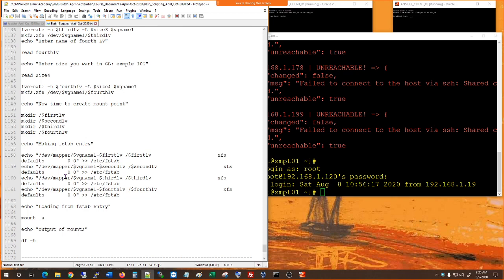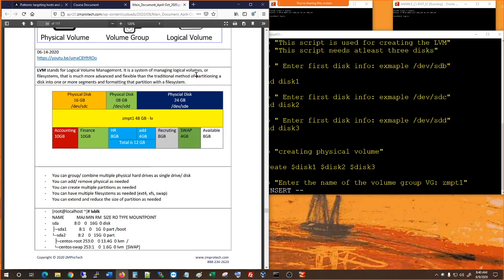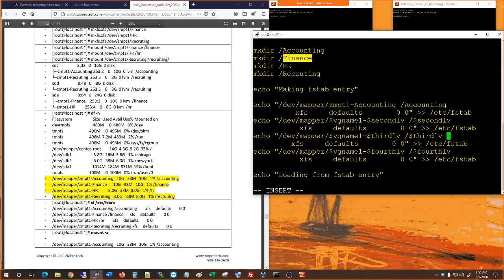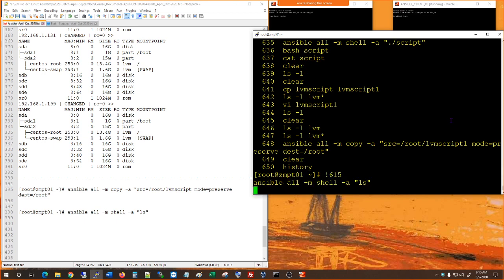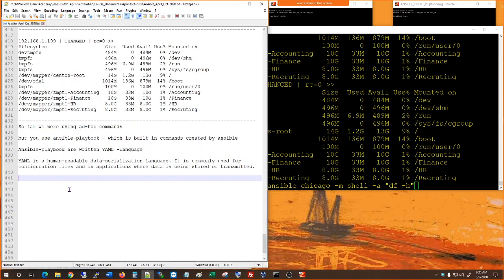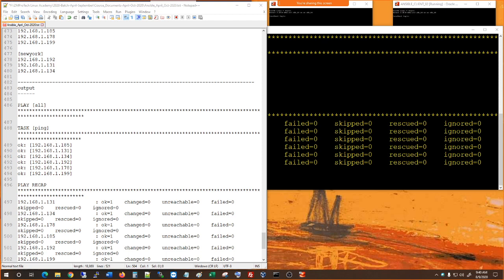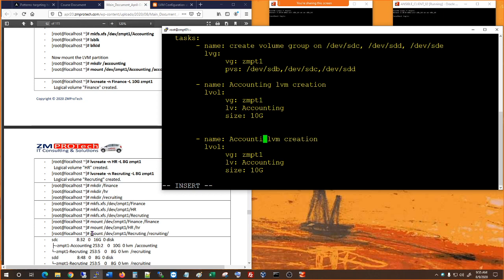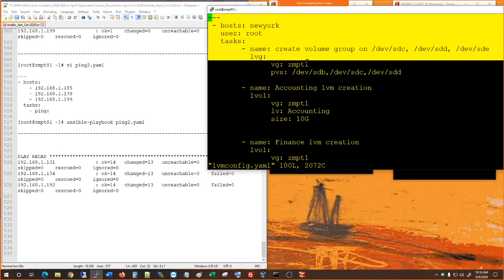ZM PROTech Linux Academy 08-09-2020 0251 by Zafar Mohiuddin